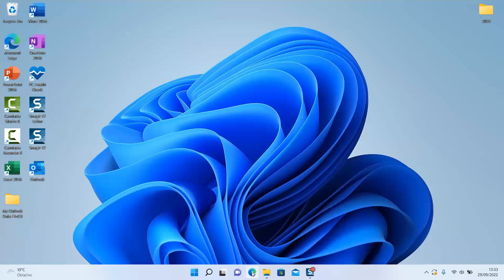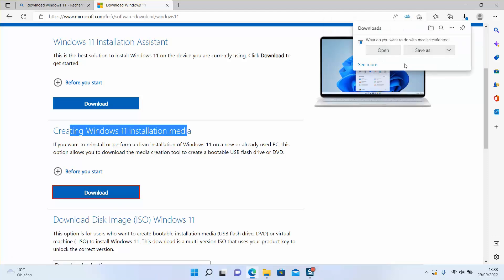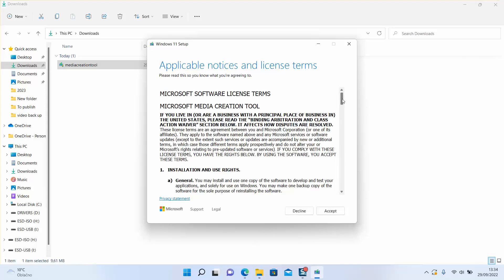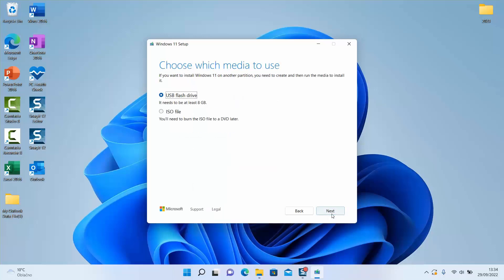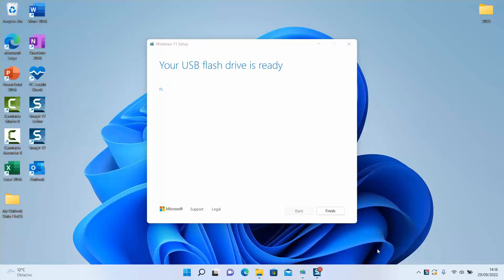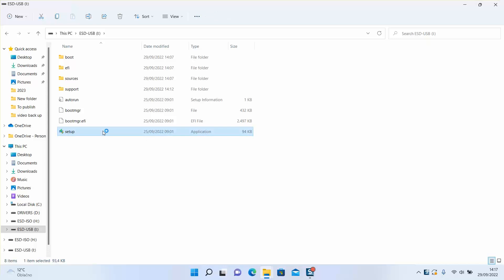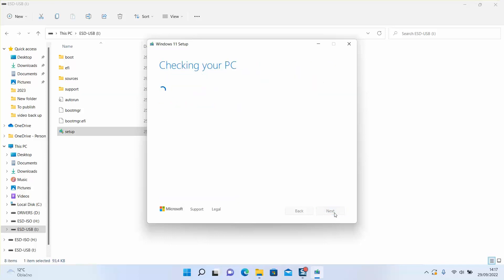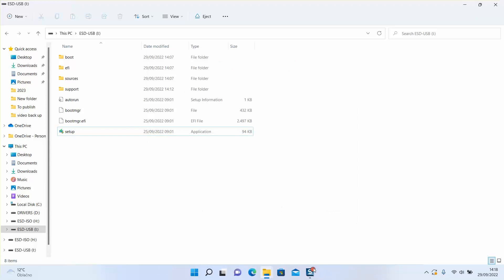How to download and set up windows 11 in an SD card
In this video I will show you how you could easily download and set up windows 11 in an SD card all explained step-by-step.